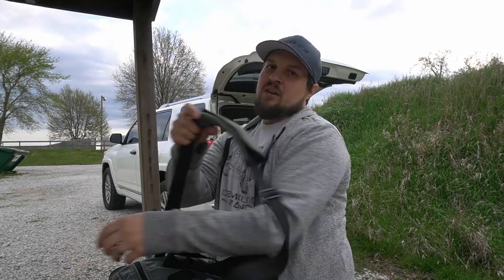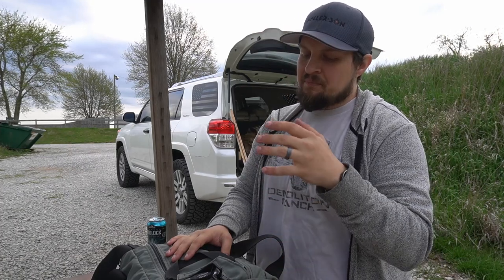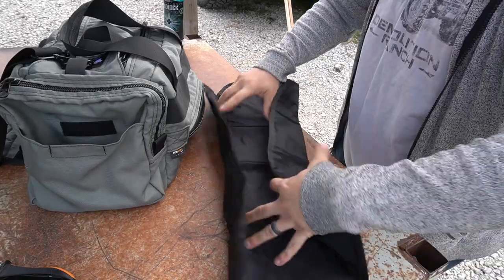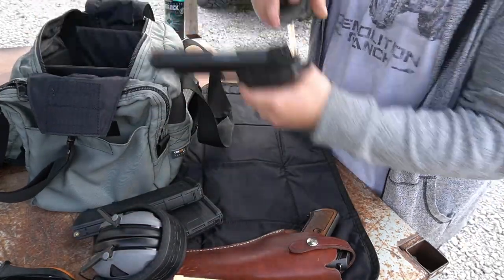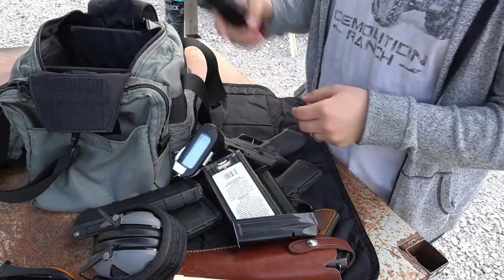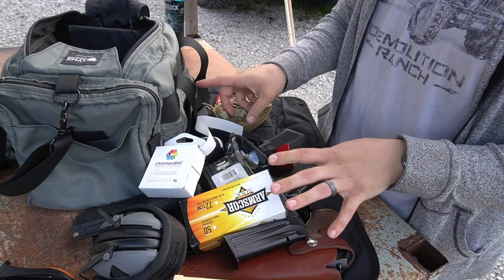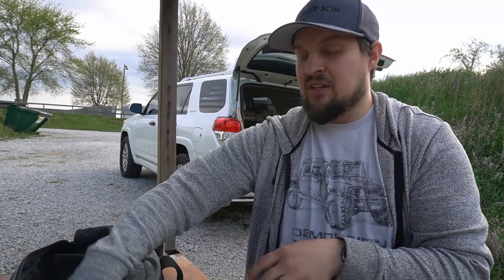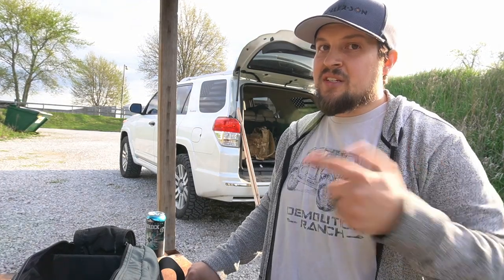How much can a pistol range bag hold? the Lynx Defense Pistol Range Bag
First look at the Lynx Defense Pistol Range bag.  This is my 3rd or 4th time using it, and i wanted to show you guys what all it could carry.

My equipment
Camera:
Sony A6100

The Bench: